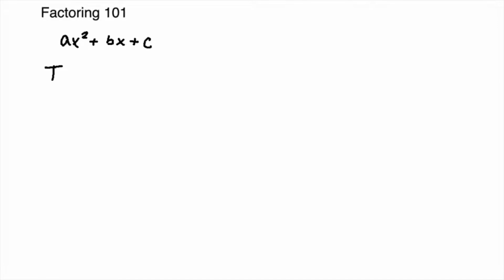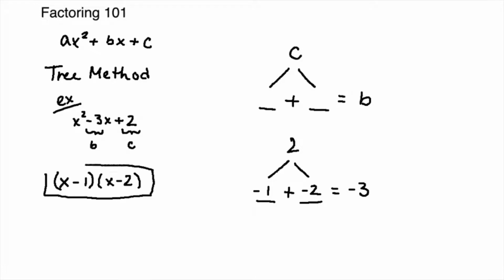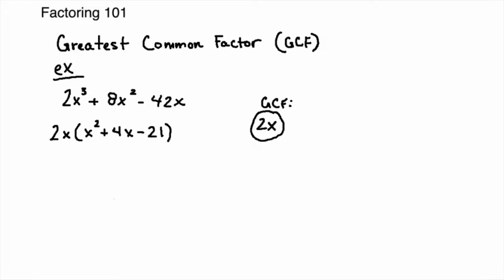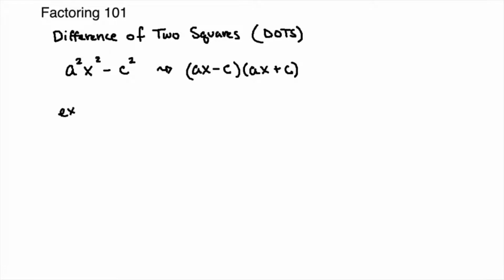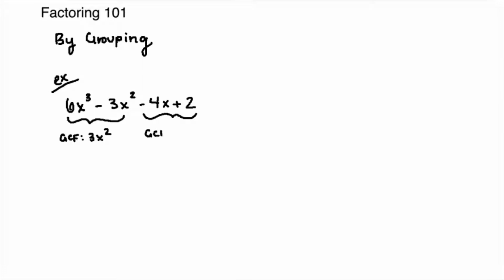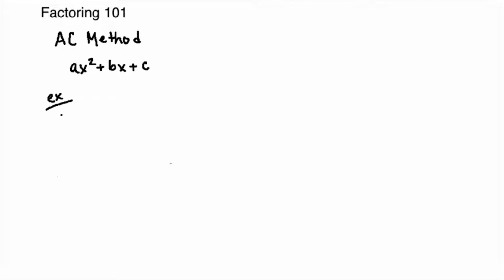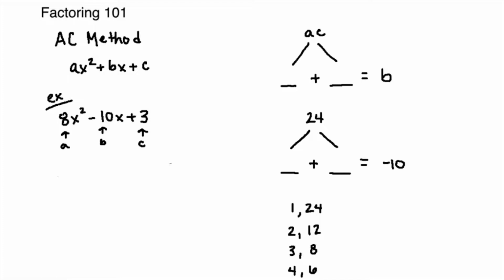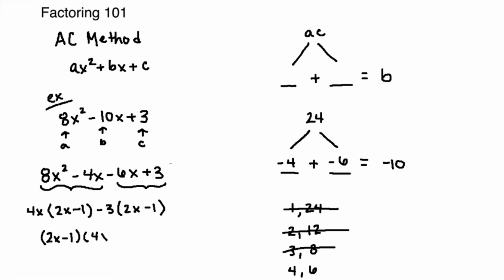TutorTube: Factoring 101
This video covers different methods of factoring, including the Tree Method, Greatest Common Factor, Difference of Two Squares, By Grouping, and the AC Method.